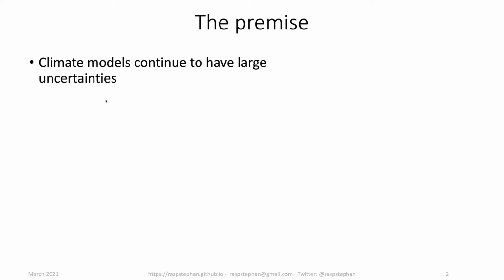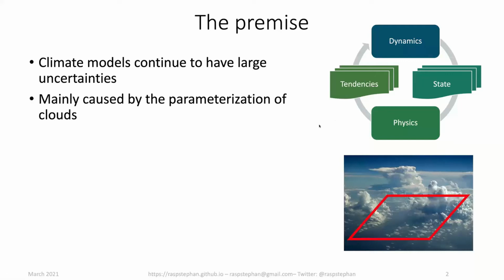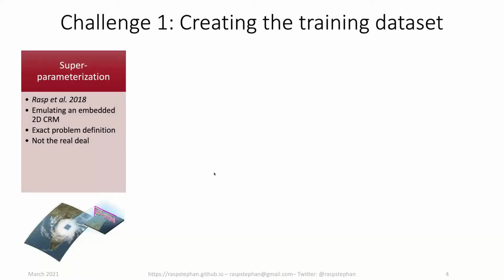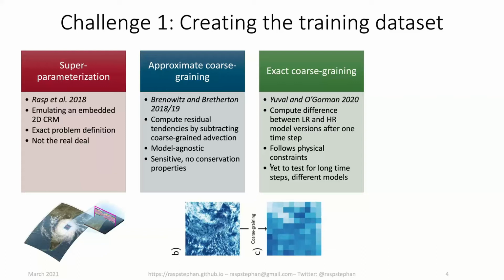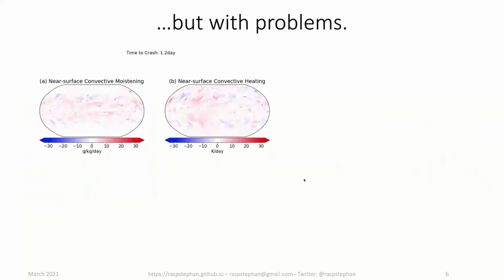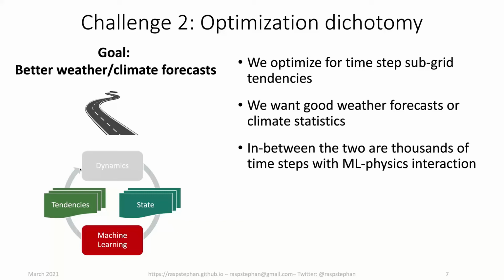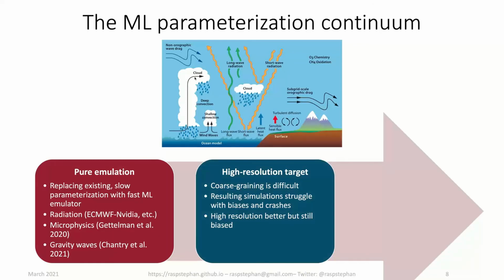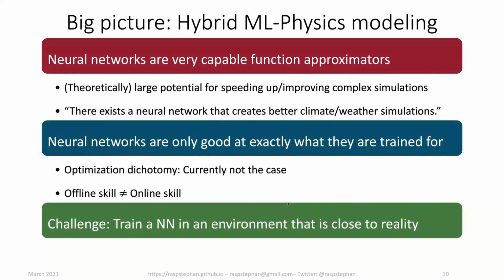S. Rasp-The optimization dichotomy:Why is it so hard to improve climate models with machine learning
Stephan Rasp (ClimateAI) - The optimization dichotomy: Why is it so hard to
improve climate models with machine learning
Virtual Workshop on New Opportunities in ML/AI for Weather and Climate
Session 1 – Views from Domain Science (March 16th)

Organised jointly by the H2020 projects IS-ENES3 and ESiWACE2, the workshop was held virtually from the 16th to 18th March 2021.

The aim of this workshop was to bring together climate scientists and experts from academia and industry to share knowledge and experience and to identify new opportunities in the areas of machine learning, artificial intelligence and big data techniques for Weather and Climate Modelling.